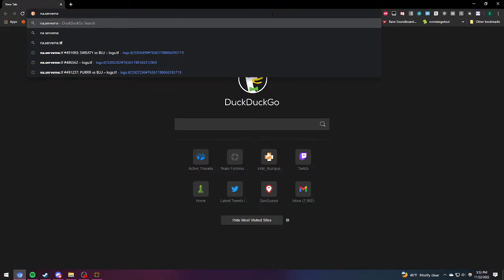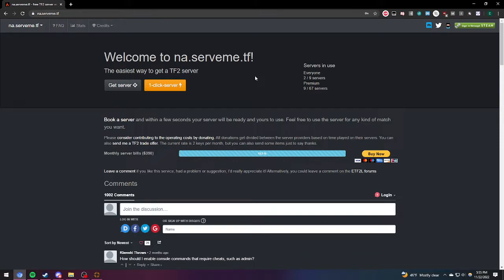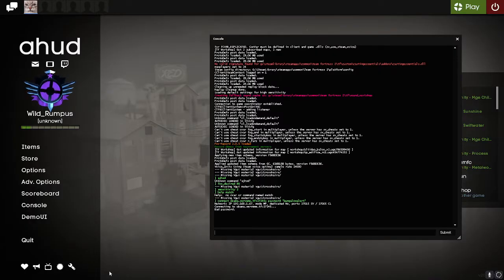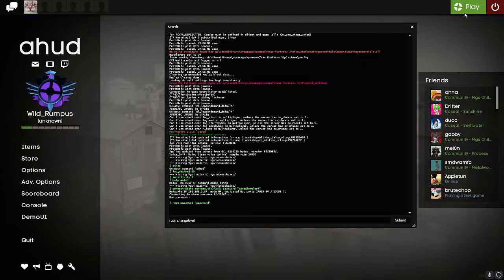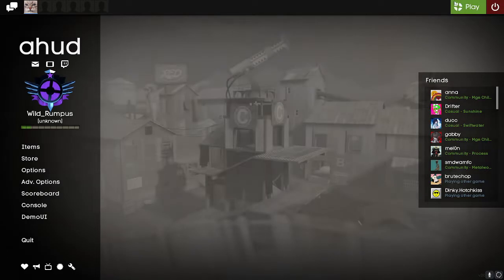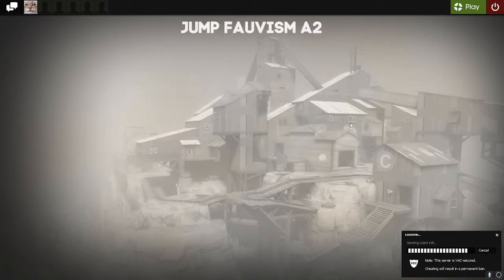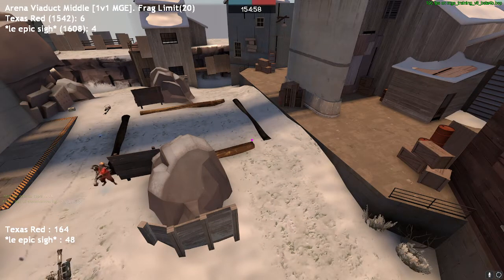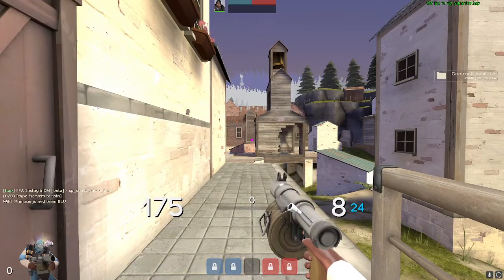Intro to competitive TF2: What is a scrim and how do I practice?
To book a server (North America only): na.serveme.tf
Link to Tempus Network jump maps: tempus.xyz